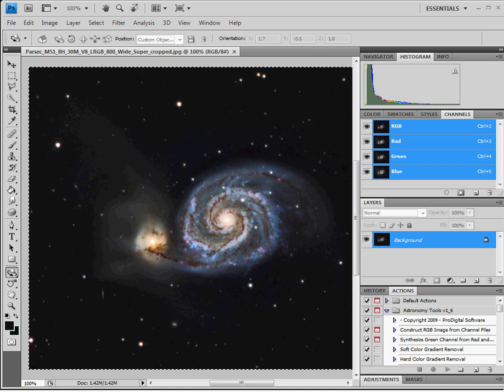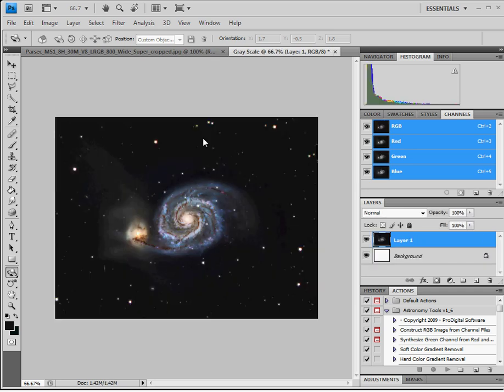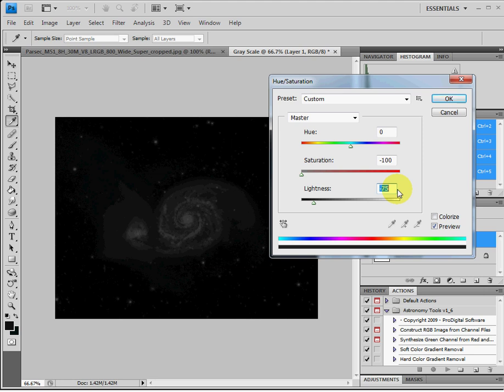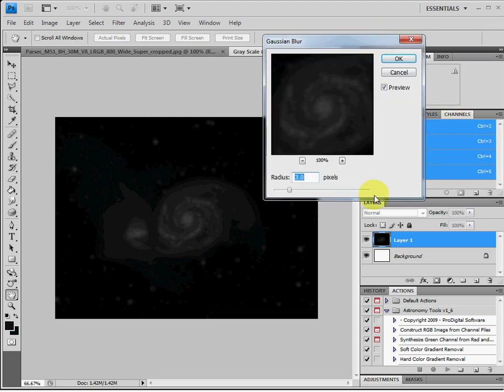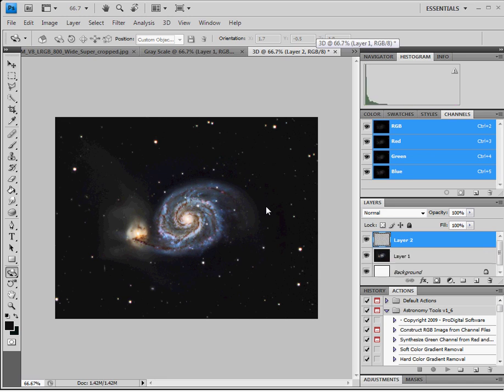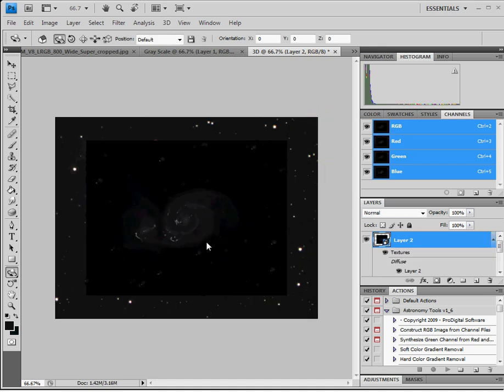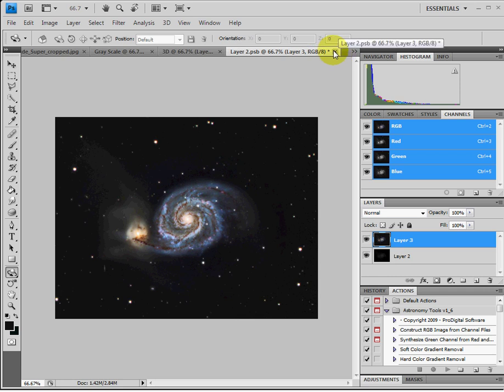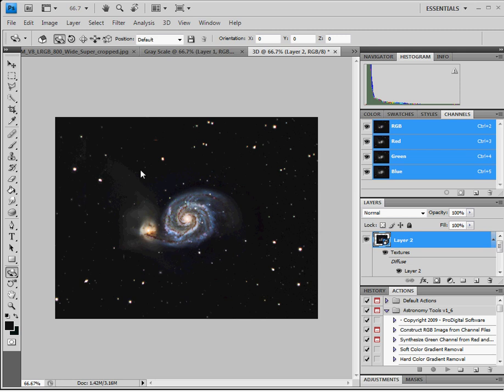Convert 2D Photo Into 3D Photo - Photoshop Astrophotography Tutorial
Easy way to convert a 2D Photo into a 3D Photo Using Gray Scale Plane Mesh.